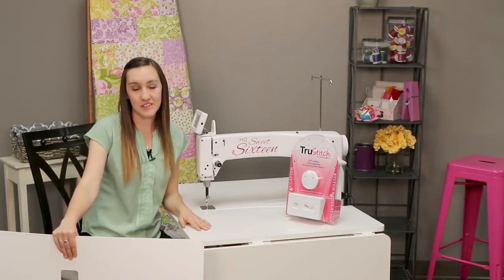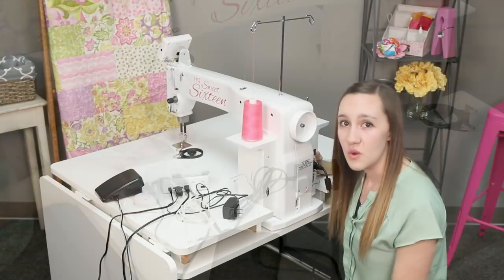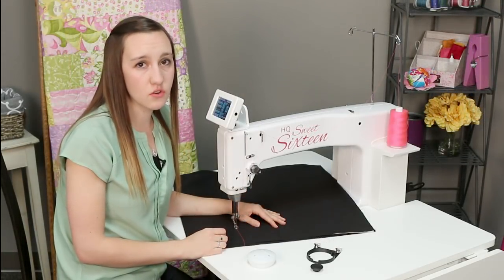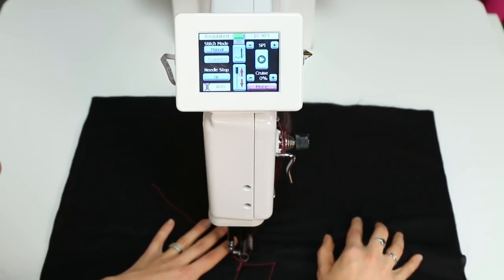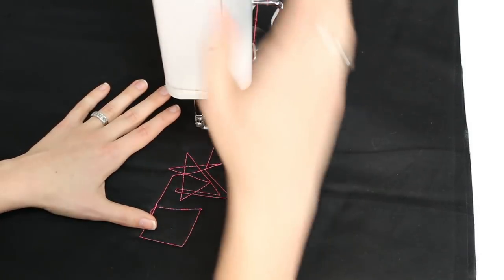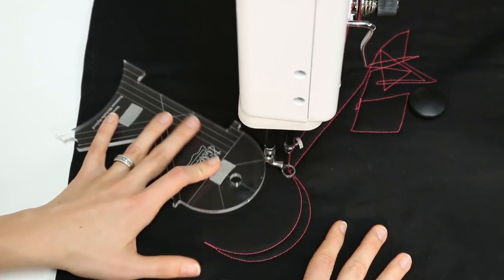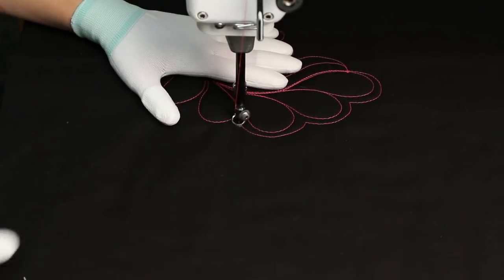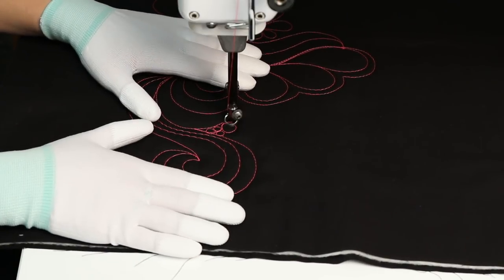Getting Started with HQ Sweet Sixteen: Working with TruStitch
Karlee Porter from Handi Quilter explains the advantages of working with the TruStitch Stitch Regulation System on HQ Sweet Sixteen sit-down longarm. Includes basic setup, uses, tips and techniques.